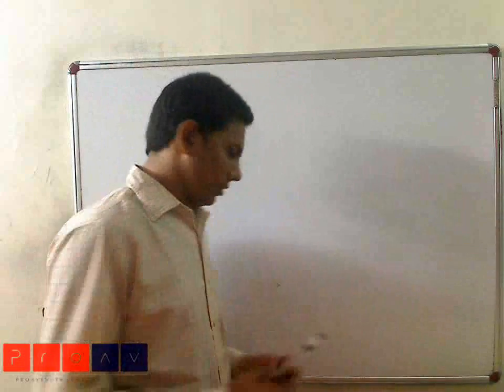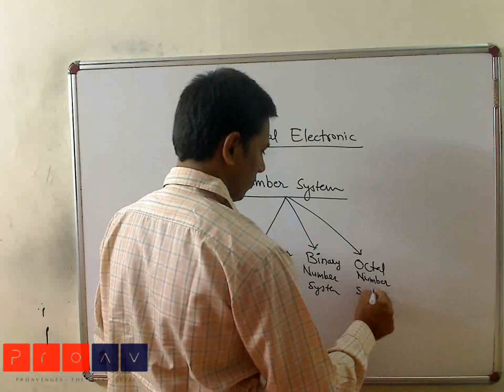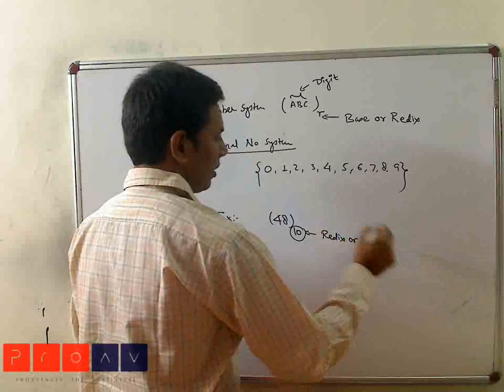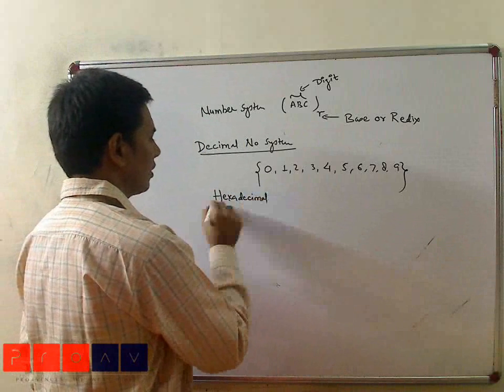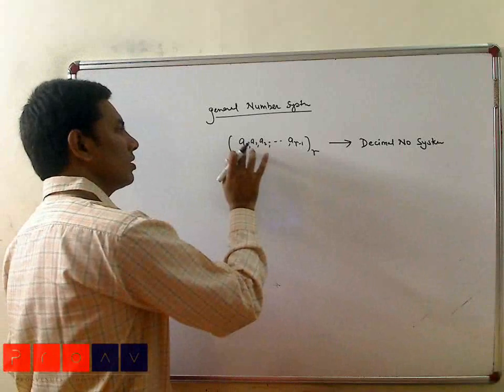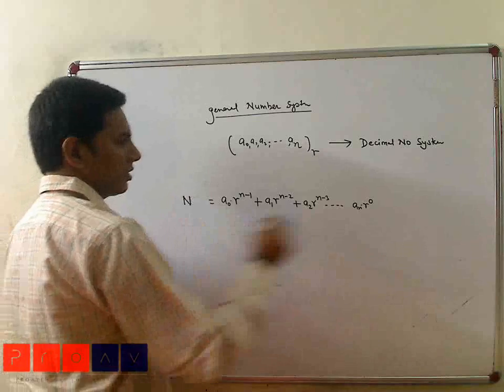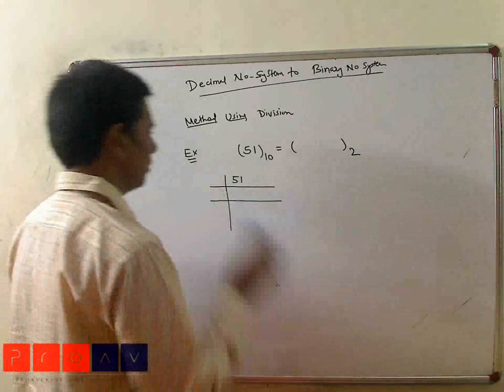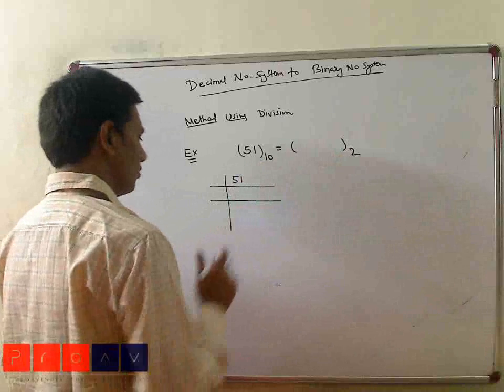Career Avenues GATE Exam Coaching (EC) Electronics and Communication Sample VDO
One of our faculty members (an alumni from IIT-Mumbai) explaining Digital Electronics concepts.